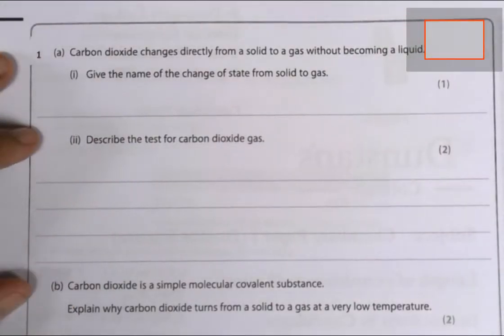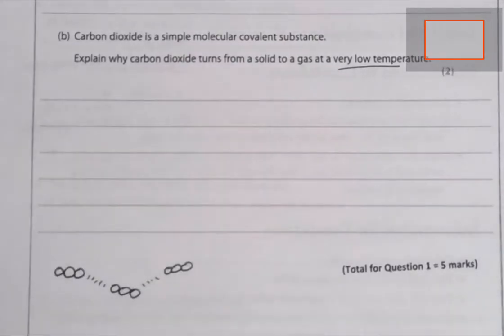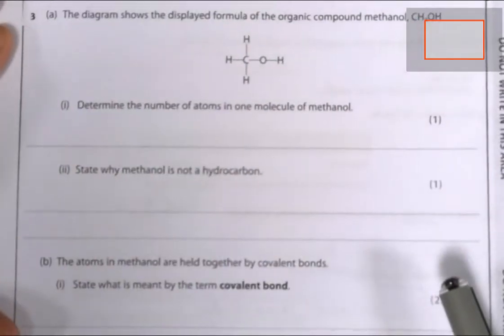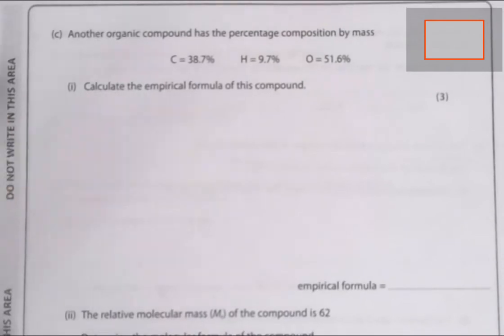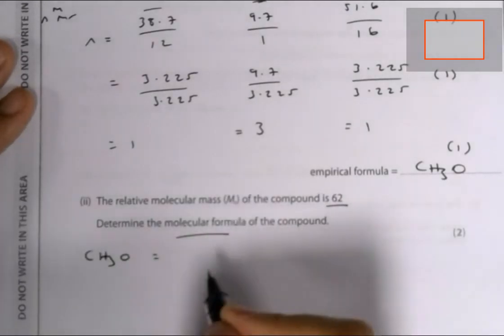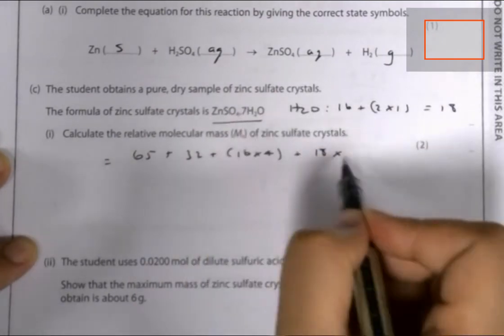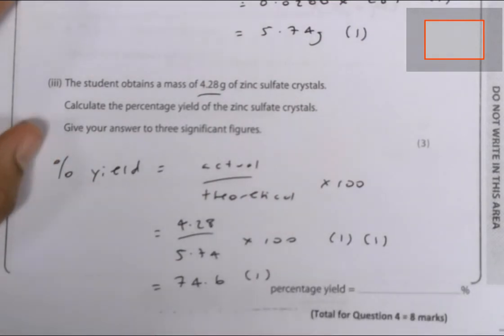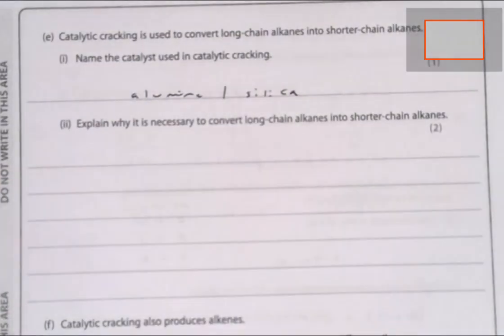Jan Chem Benchmark Double Sci 2022